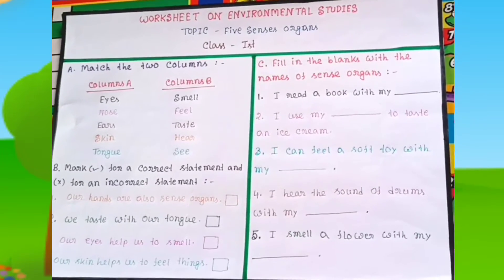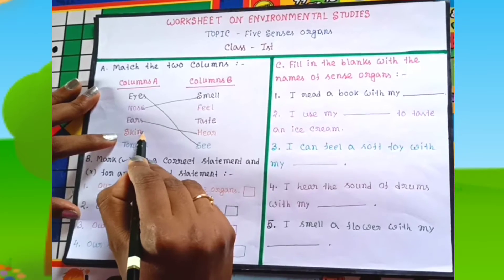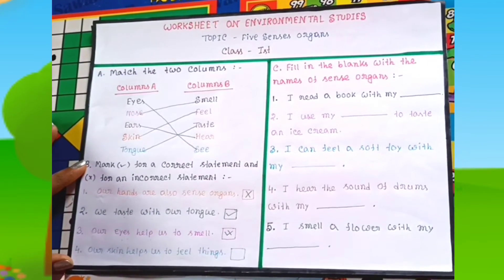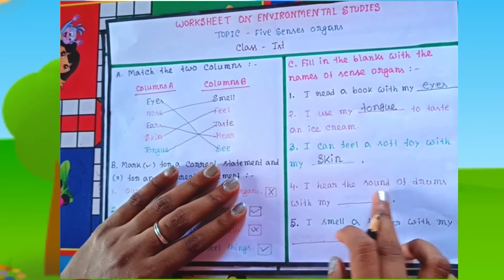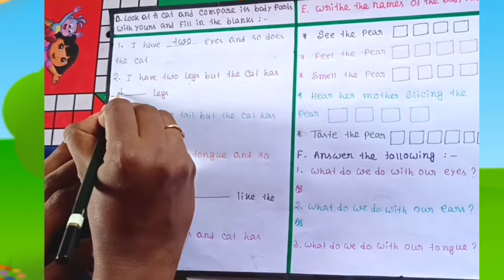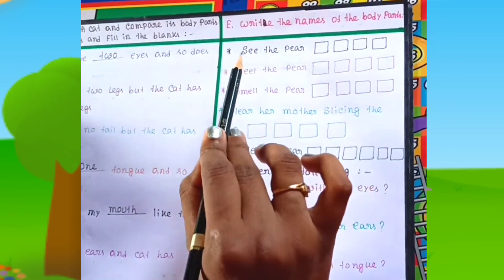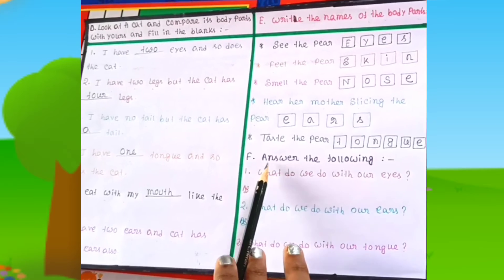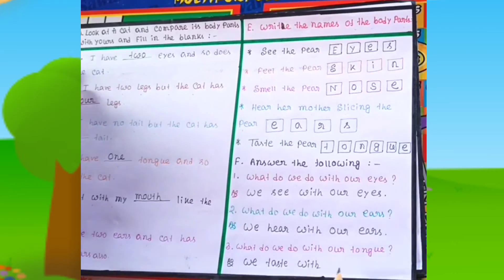Sense Organs Worksheet of EVS for class 1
In this video we practice some worksheet on our sense organs.We have five sense.The five sense organs are the eyes (for seeing),nose (for smelling),ears (for hearing),tongue (for tasting),and skin (for touching or feeling).

1. Sense organs worksheet
2. Worksheet of sense organs
3. Sense organs and their functions
4. Body parts worksheet
5. How to help our sense organs

Thanks,
YES SIR OFFICIAL